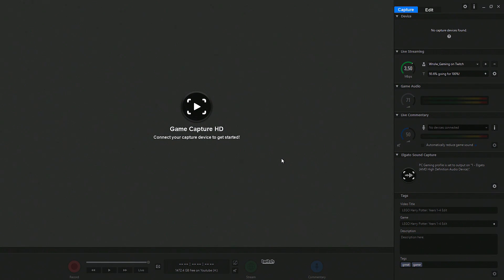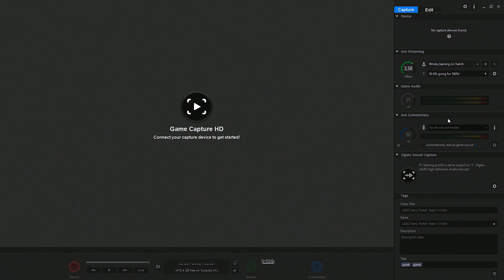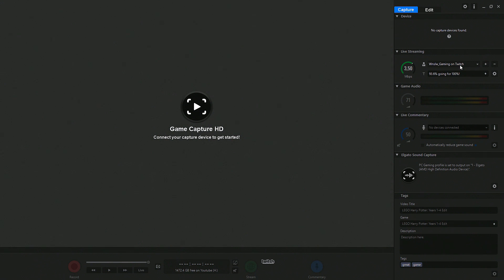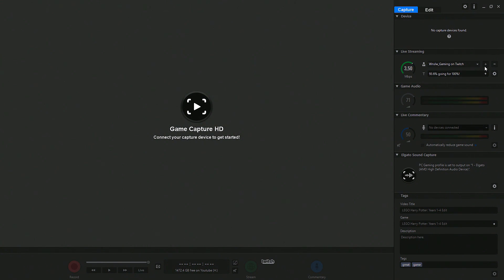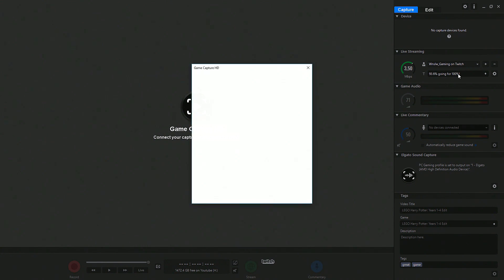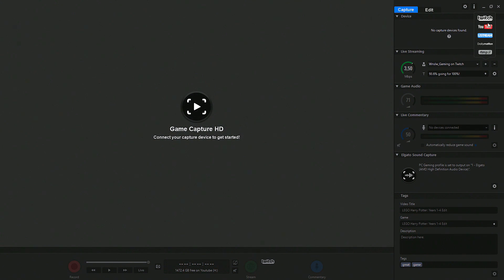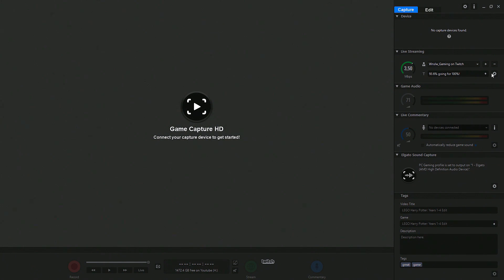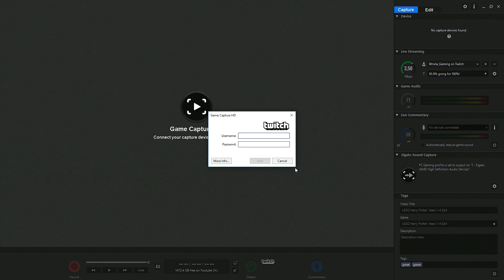Elgato Game Capture HD - How to fix Twitch login and 'Sending' error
I have had this annoying error where I couldn't login to Twitch within the Elgato Game Capture software. To sorta fix this I had to then manually enter my Twitch stream key etc. When I would try and add Twitch the normal way it would simply show me a white screen (hence the whitescreen error). Tried all sorts of things to fix it like disable add-block, change my default browser and even reinstalling browsers. I finally submitted a ticket to Elgato and they helped me fix it. The only thing you need to do is to hold down CTRL while you click Twitch... Hope this helps someone out!

Wnslw Gaming Logo made by Maaike Schoute

Please use the links below to get some free Steam games and some great deals. I've tried all these sites, they really do work and by registering you'll be supporting me! Because of these sites I'm currently at +1000 Steam games!

Get points by doing surveys, watching videos, playing games or trading in Steam cards. Transfer these points for Steam games!

Do surveys, get points and spent them on Steam games!